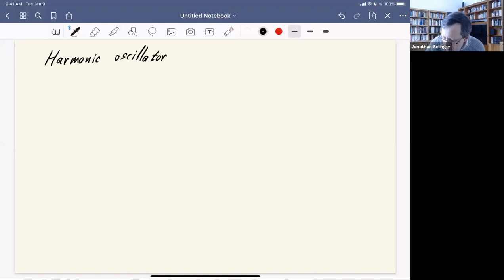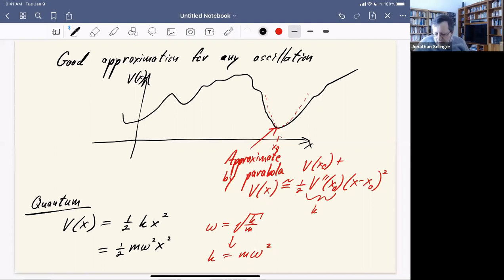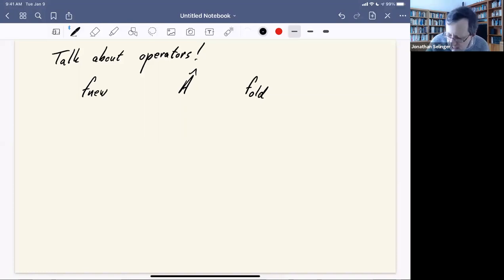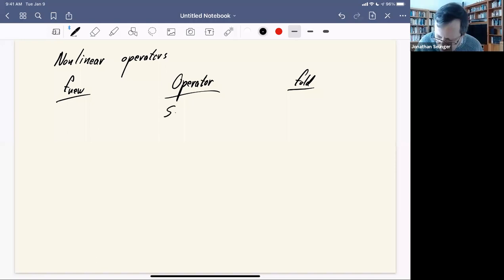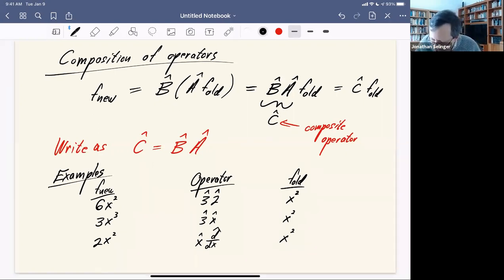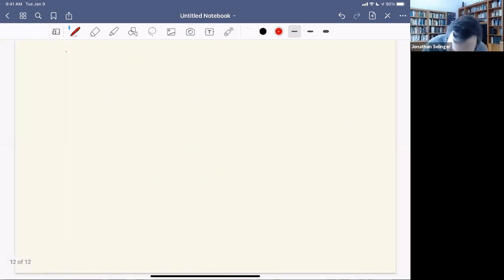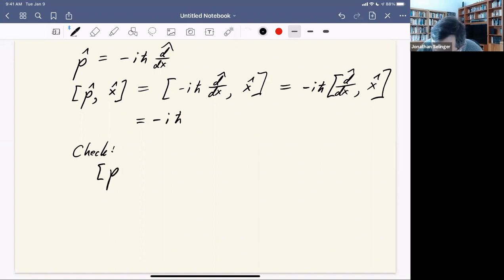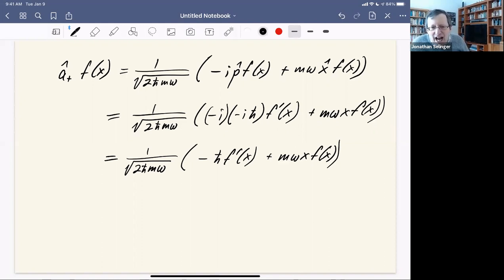2021 02 08 Harmonic oscillator